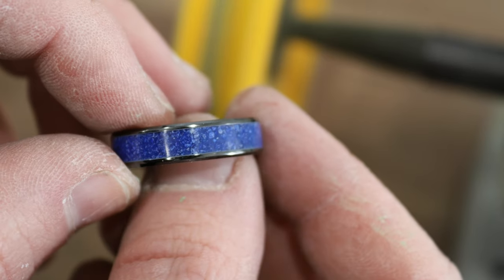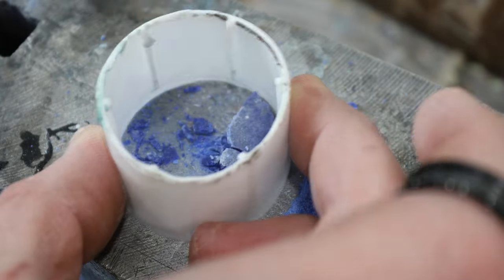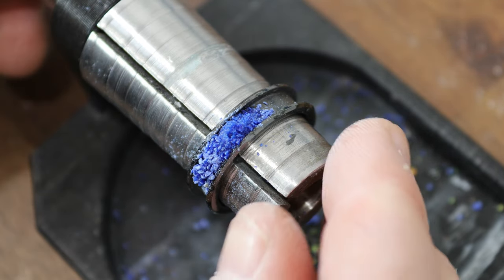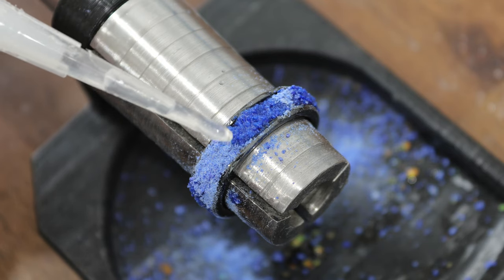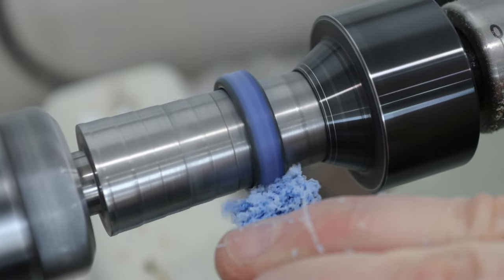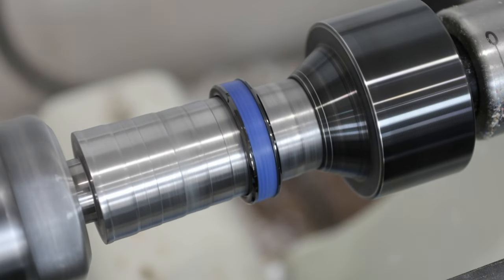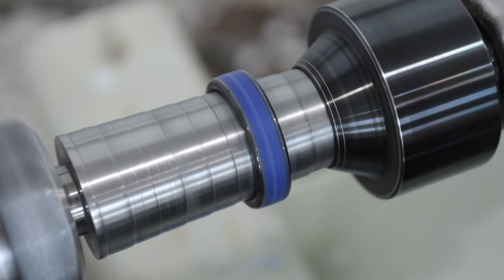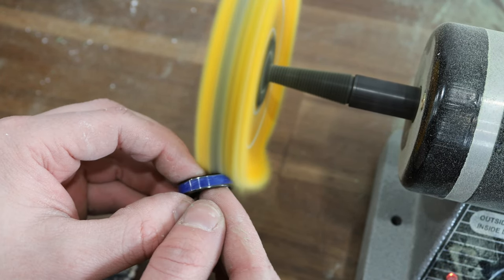How to inlay Lapis into rings!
This is the best and easiest way to inlay crushed stones like lapis and opal into rings. This method could also be used to inlay into wood or other flat surfaces as well!

DreamWoodShop.com

Some of what we use!
Heater Water Kettle
Boring Head
3M Sandpaper
Buck Tool Sander
Rikon Bandsaw
Jet 1221
Mitutoyo Callipers
NFC Chips